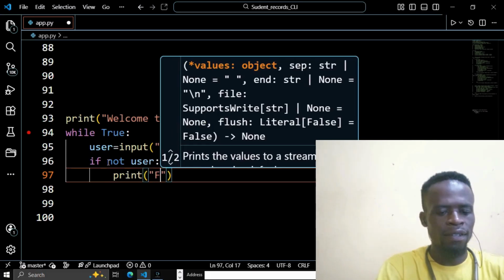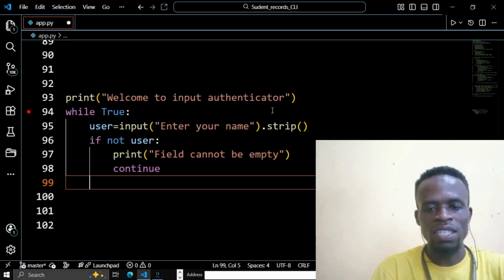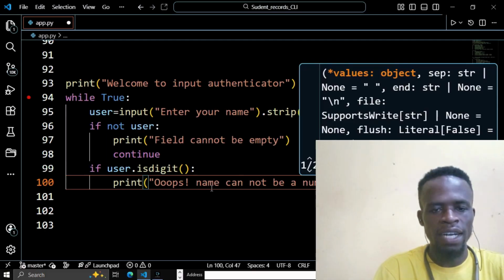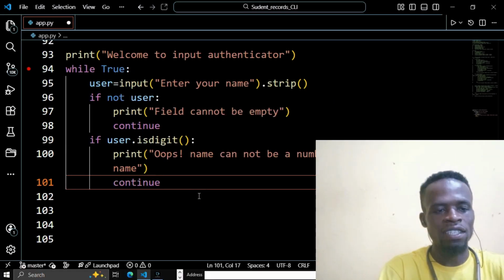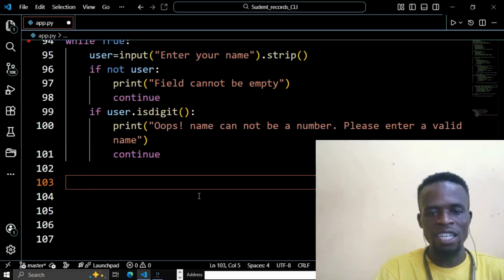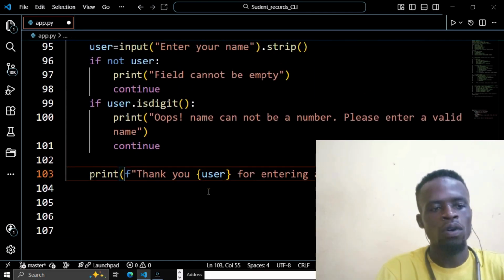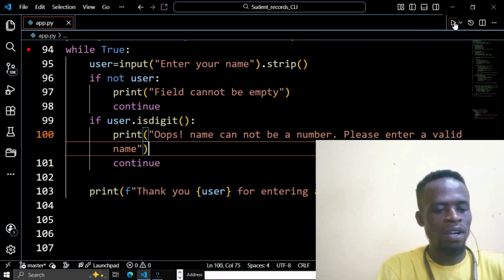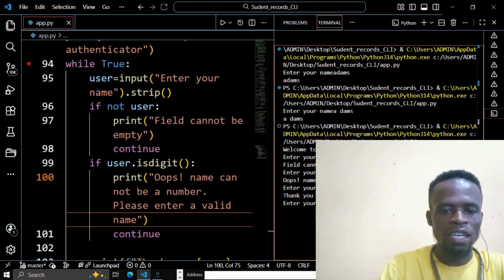How to Validate User Input in Python | Step-by-Step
In this video, I demonstrate how to validate user input in Python using a simple mini-project.

You will learn how to:

Prevent empty input
Ensure valid names (not numbers)
Use loops and conditions effectively

This is a great beginner-friendly project to improve your Python logic and build real-world programs.